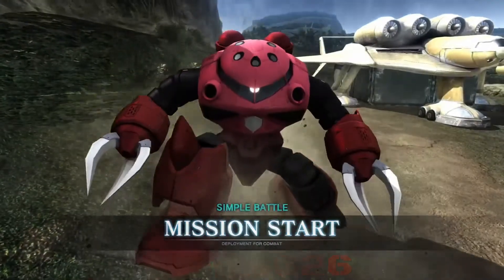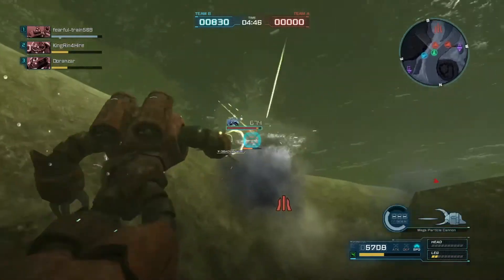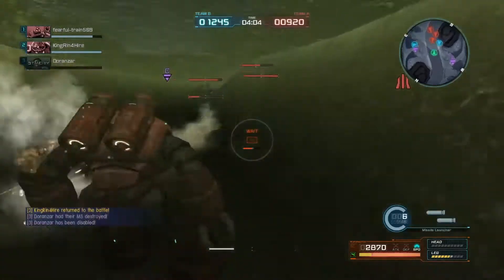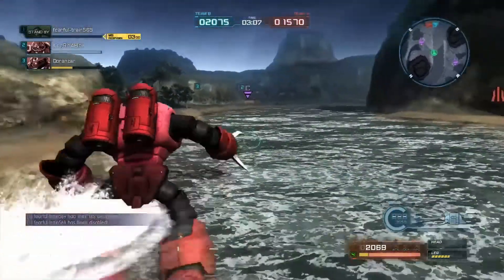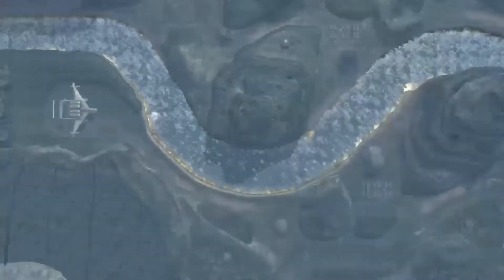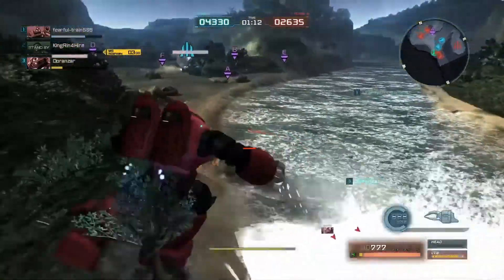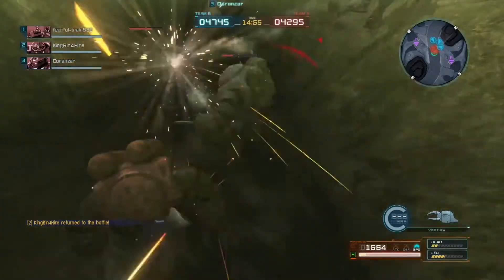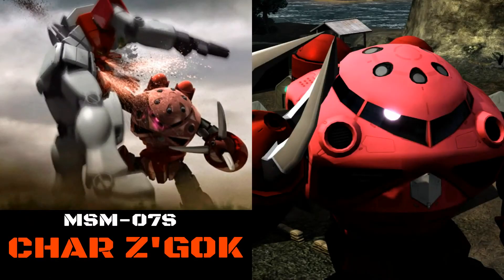COMMANDER Z'GOK INFILTRATES | Gundam Battle Operation 2: MSM-07S Z'GOK in Char Colors!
Char Z'Gok colors & more Jungle map gameplay!